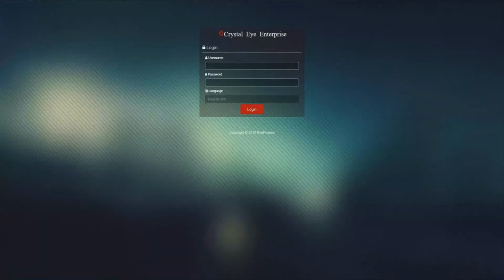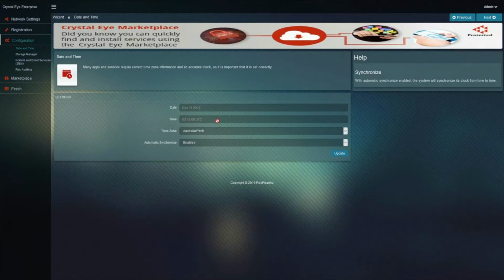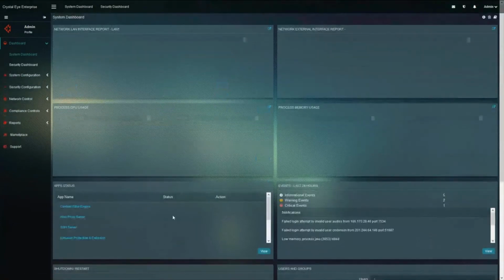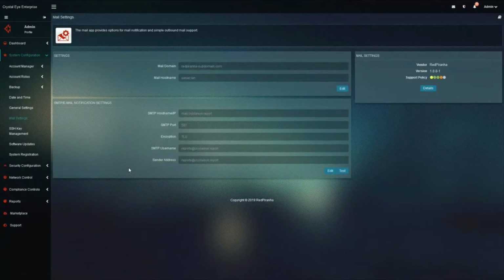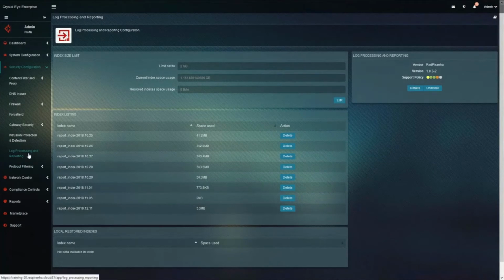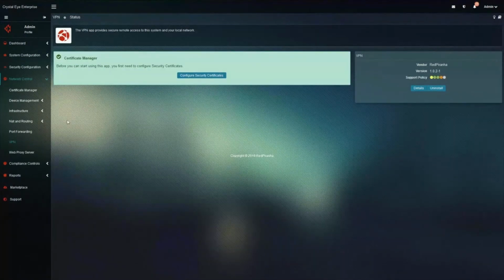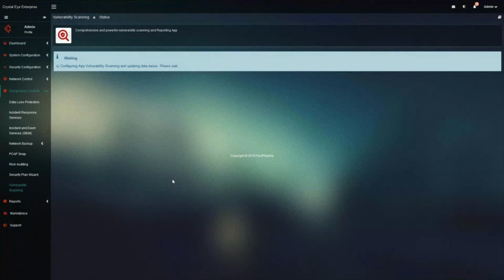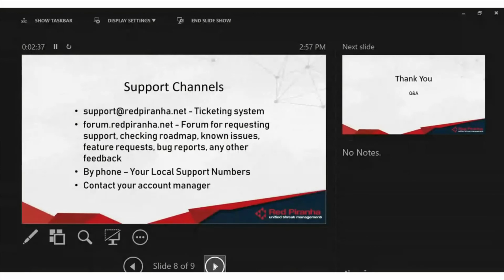Crystal Eye Essentials - Module 2 Webinar - 11 December 2019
Tina Barboza and James Brine